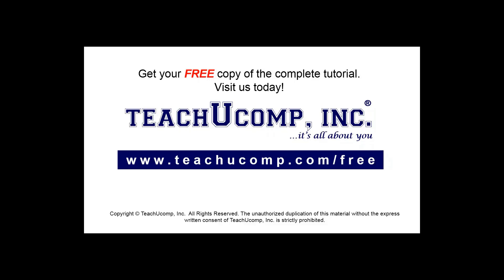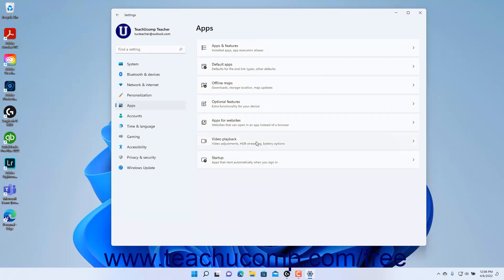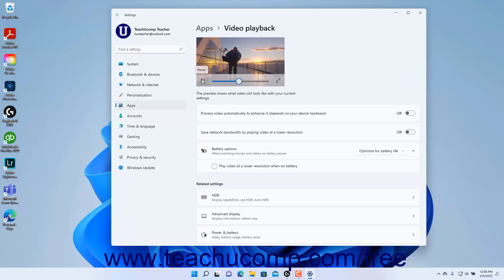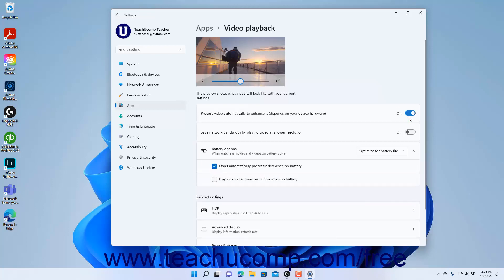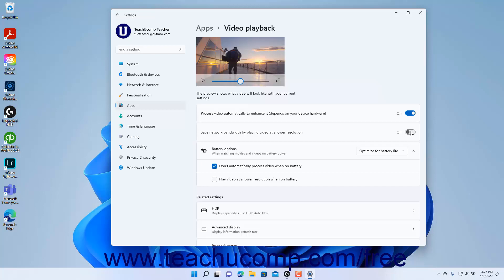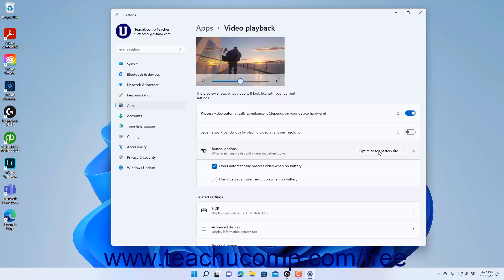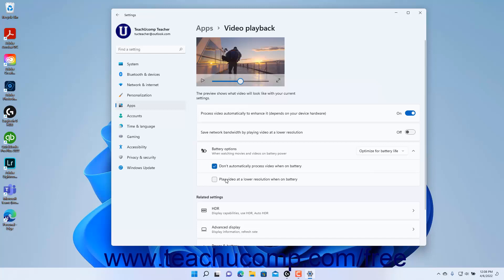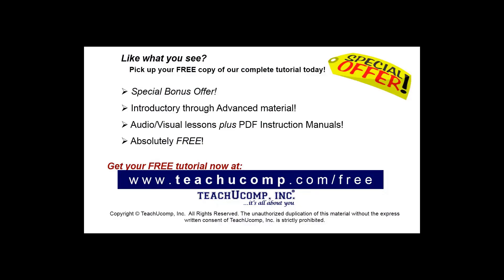Learn How to Change the Video Playback Settings in Windows 11: A Training Tutorial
Learn how to change the video playback settings in Windows 11 A clip from Mastering Windows Made Easy.